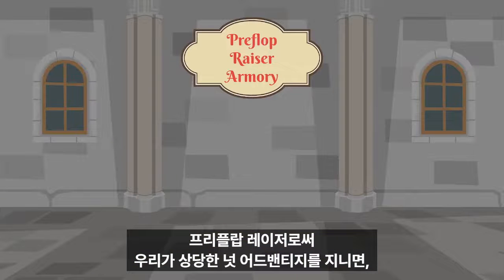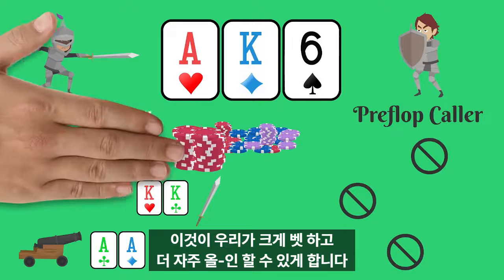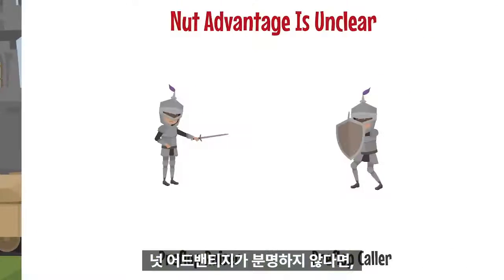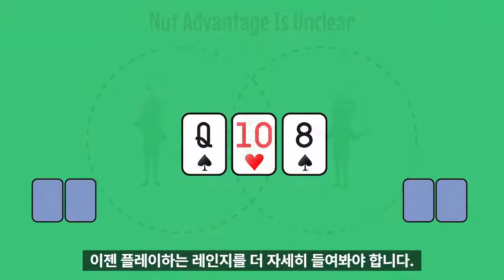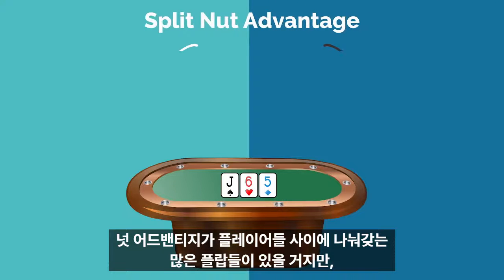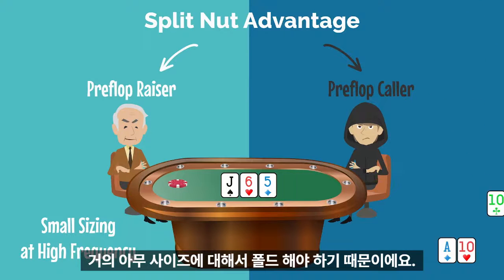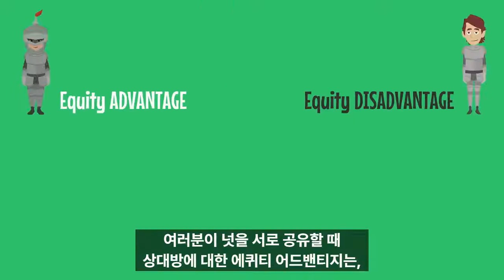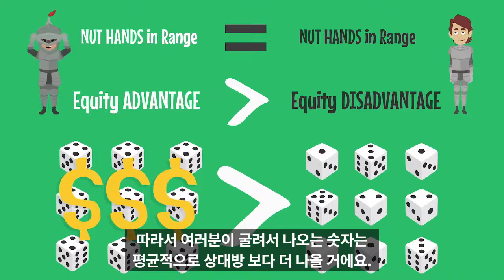플랍 플레이 : C-벳 사이징